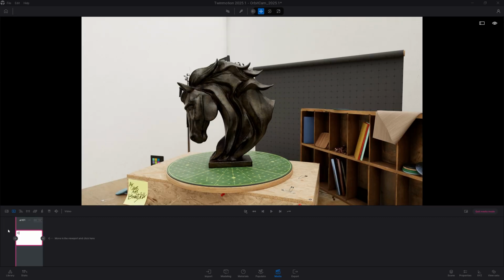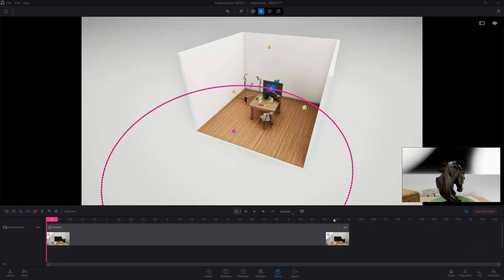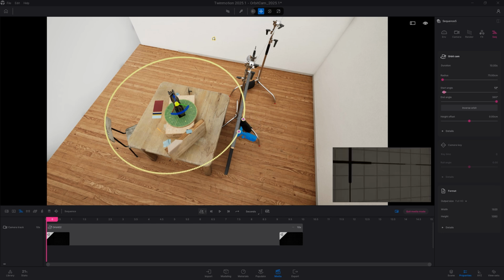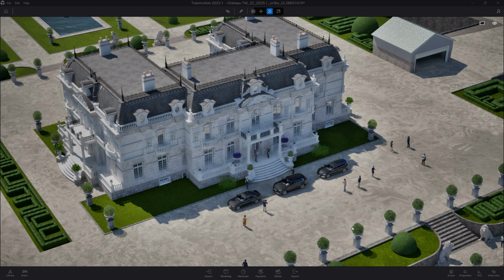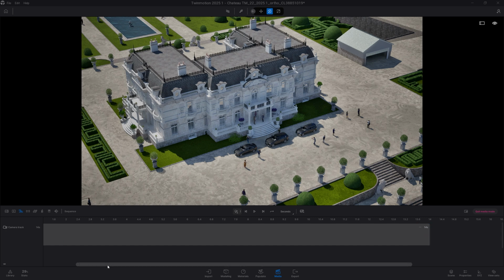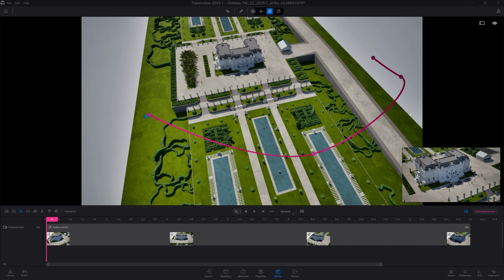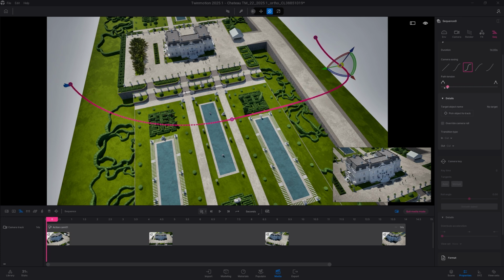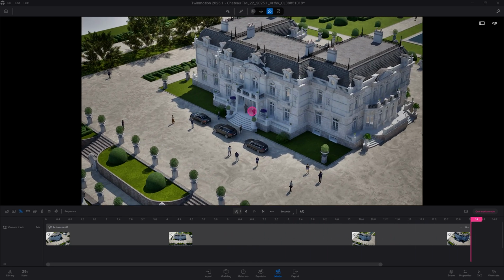Camera Animation Enhancements in Twinmotion 2025.1 | Twinmotion Tutorial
Learn how to use the enhanced camera animation features in Twinmotion 2025.1, including using the new Orbit cam rig; smoothing your camera motion and speed; and picking a target for your Action cam camera to track.

“Garden Urn” by Lyskilde.